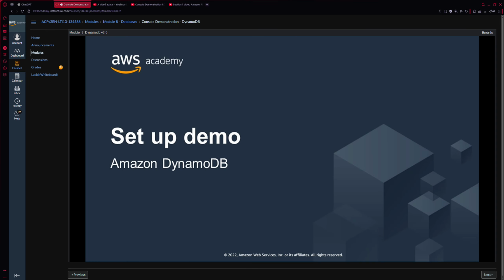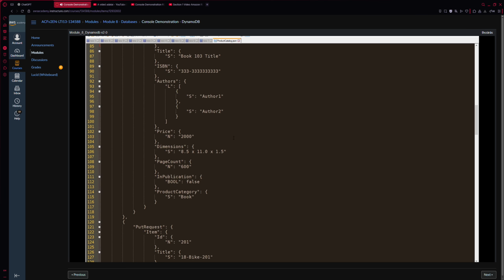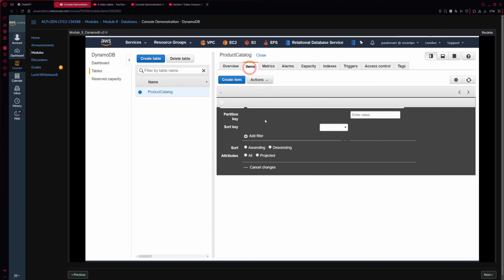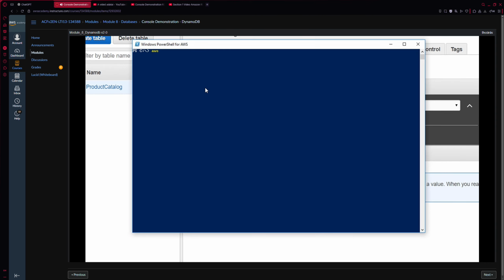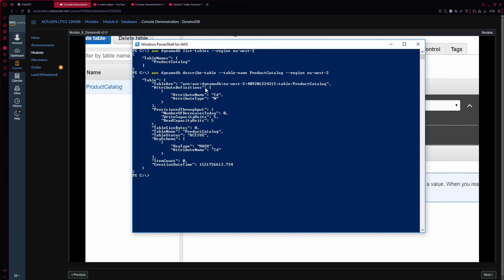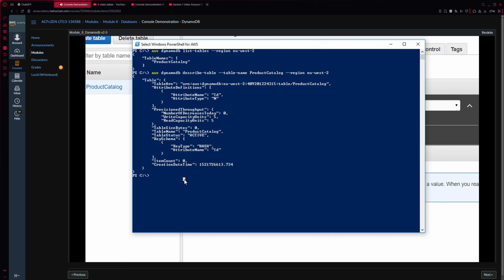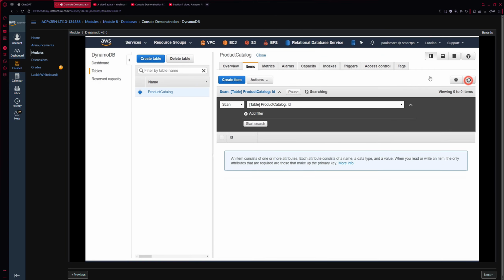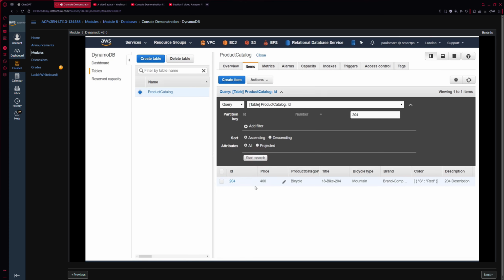Console Demonstration DynamoDB Opera 2026 02 15 13 19 32